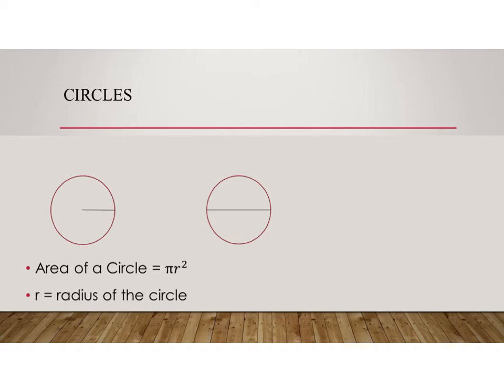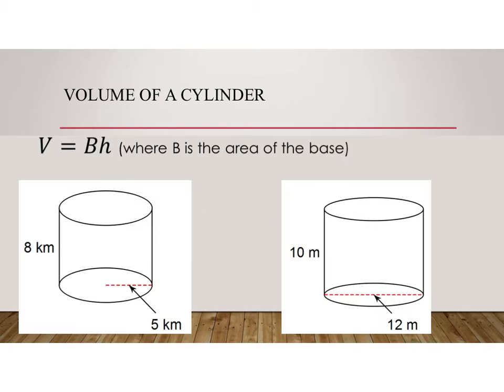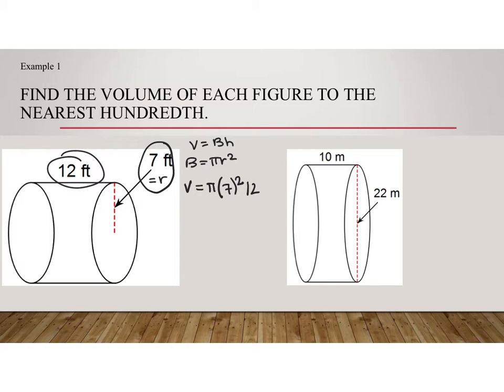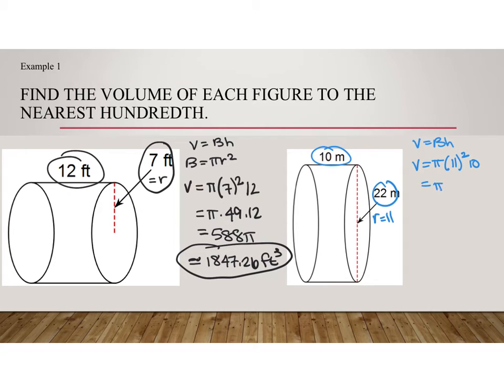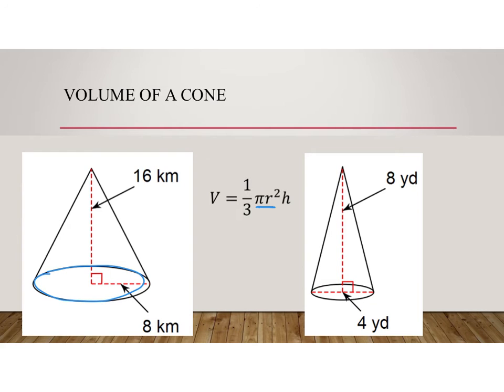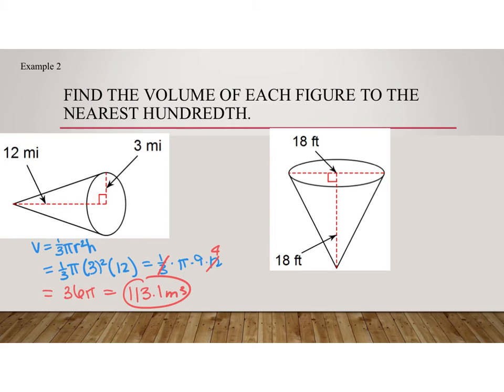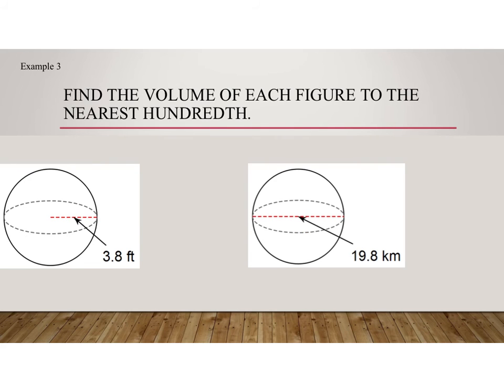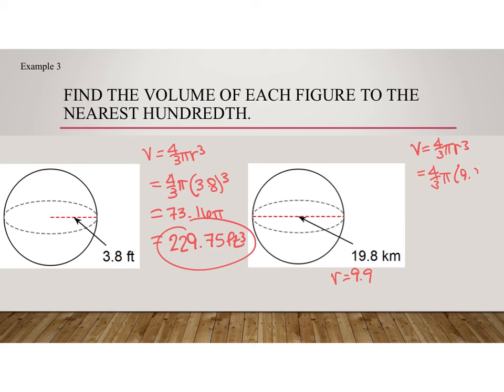Math 8 Volume